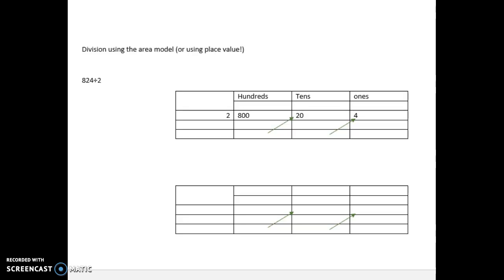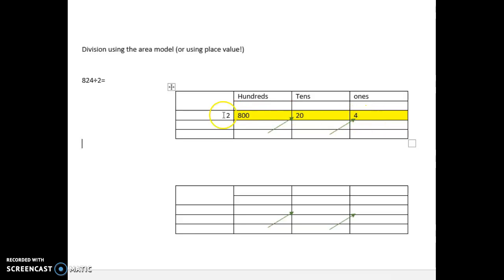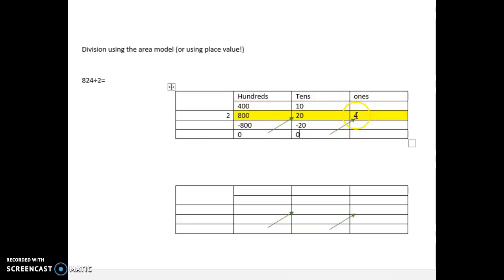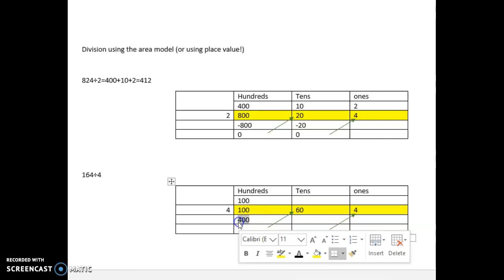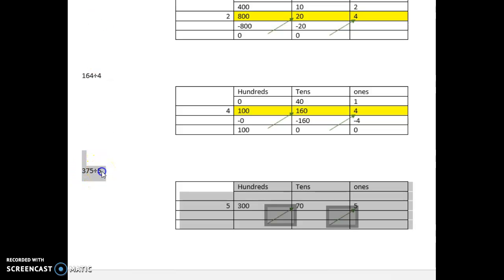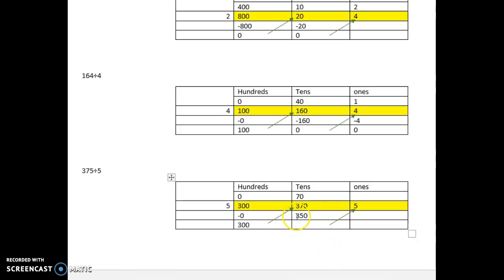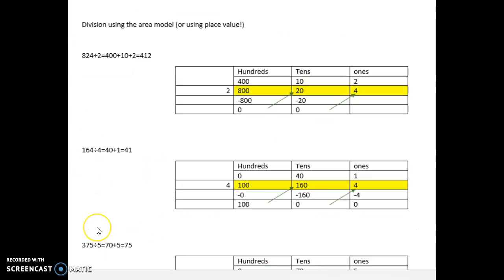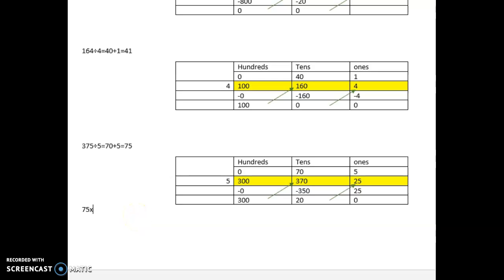4th math ch06l08 division area model